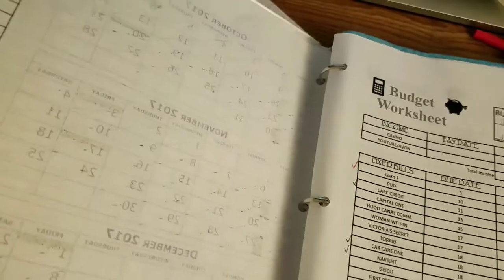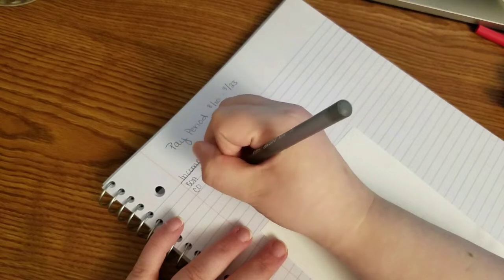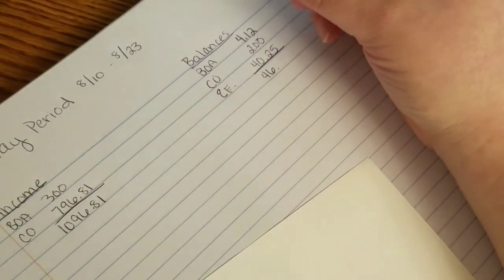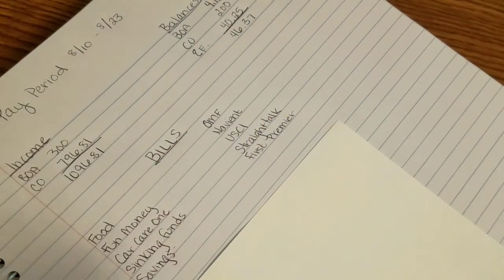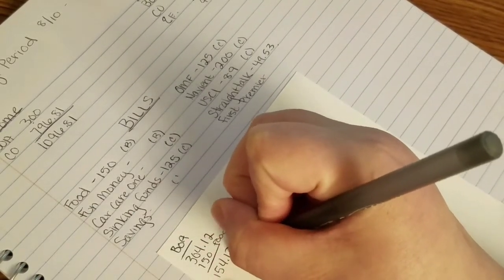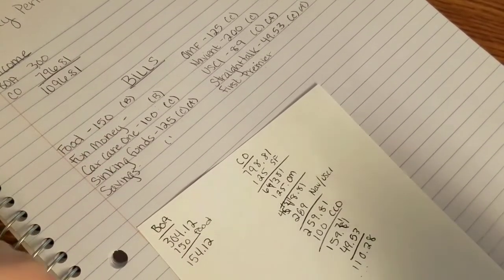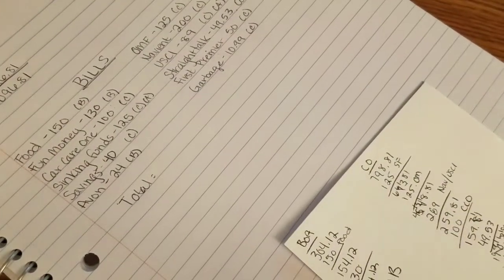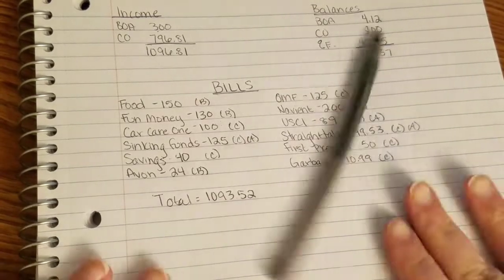August 12, 2018 Bi-Weekly Budget // Real numbers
Hello again! Welcome to my budget series where I walk you through my bi-weekly budget. I use my REAL income and REAL bills. If you are having a difficult time with setting up and staying on track with a monthly budget, try budgeting paycheck-to-paycheck. This method works if you have an irregular income. I do! Mine is based off of hours worked and tips I receive.

ALSO!